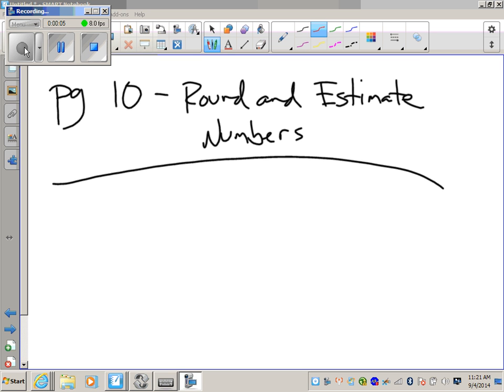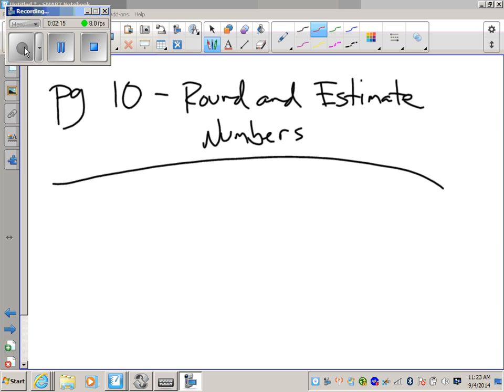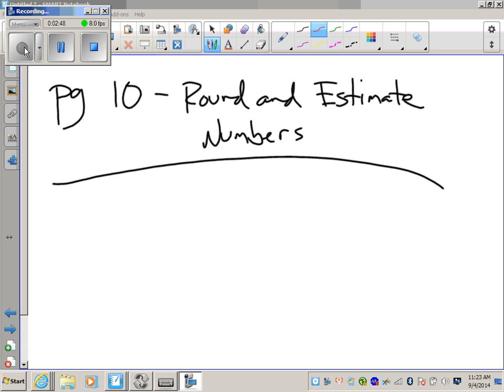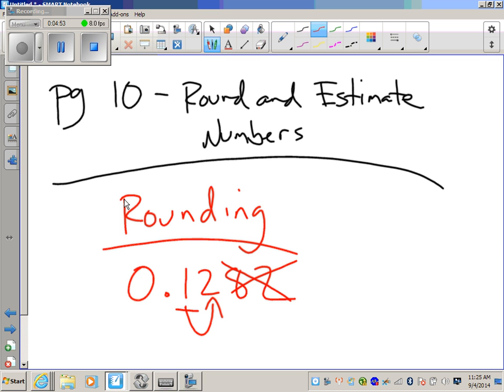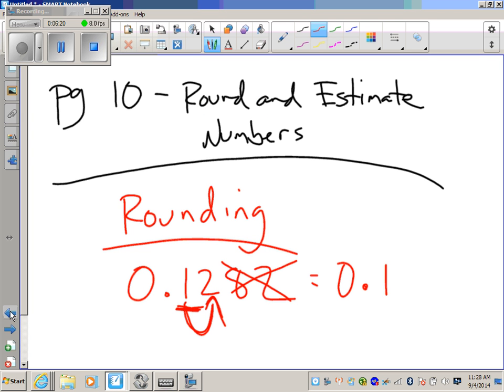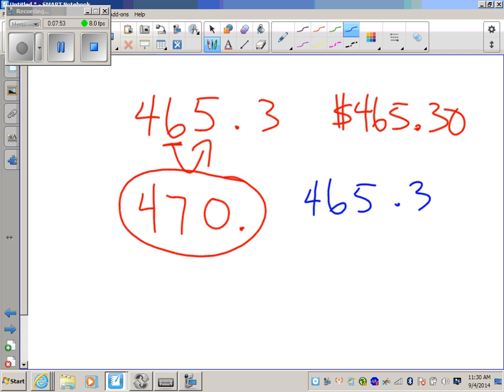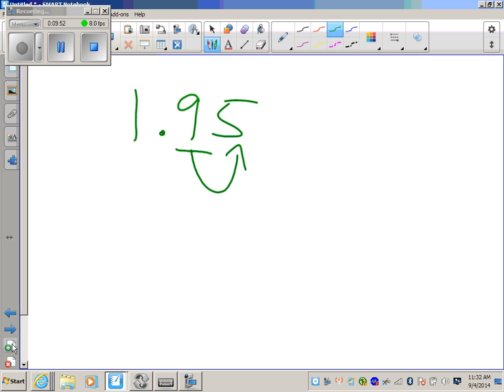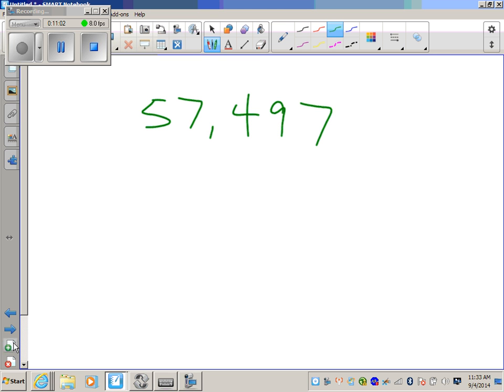1 4 Round and Estimate Numbers Sep 4